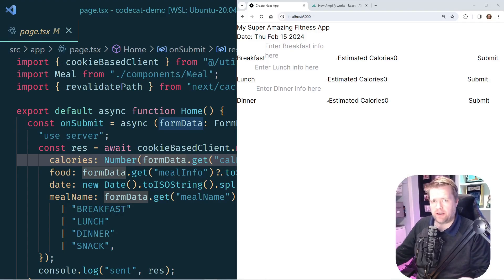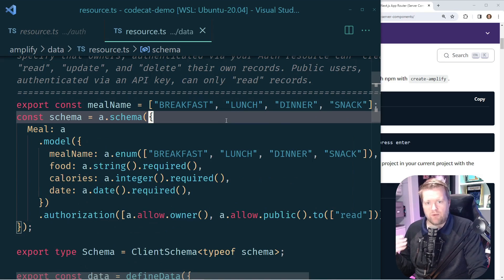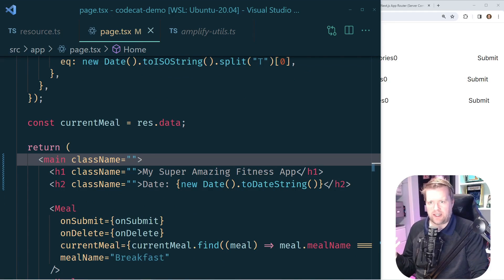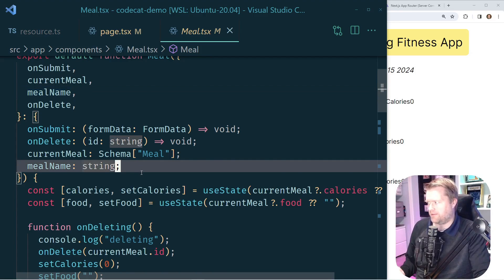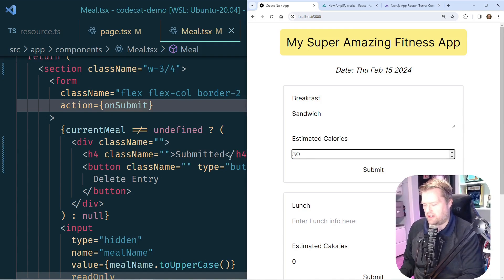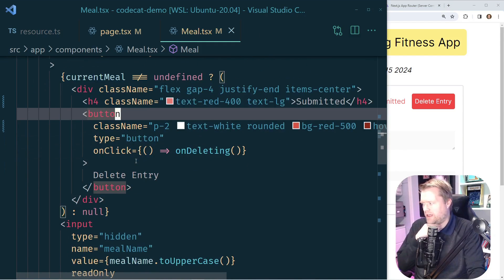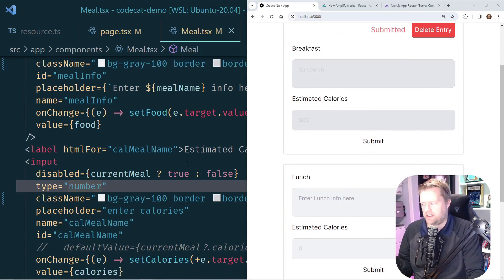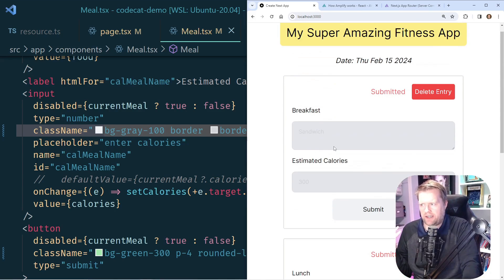Style Your App With Tailwind CSS In 10 Minutes (Full Stack)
In this video I explore how I create full stack application using Tailwind and AWS Amplify Gen 2 to get up and running fast. We'll be looking at Next.js server components, using the AWS Amplify library, with Cognito and AWS Appsync in the background.

0:00 How I create full stack apps
0:53 How I setup AWS Amplify Gen 2 (Preview)
02:25 Styling my Page.tsx file using Tailwind.css
04:34 Styling my Meal.tsx file using Tailwind.css
10:32 Fixing a slight bug